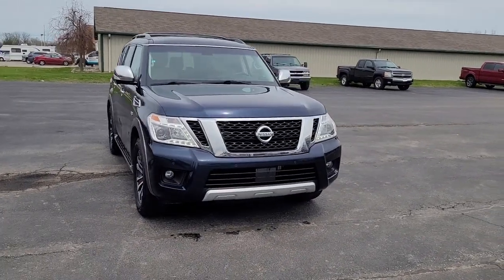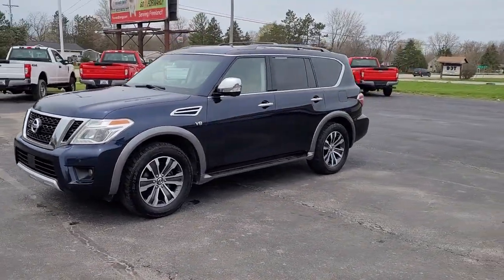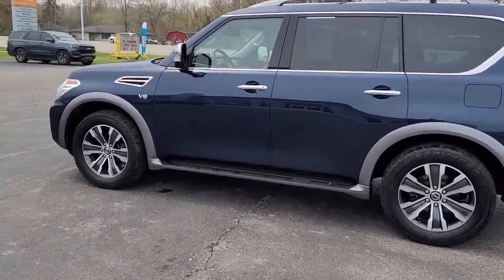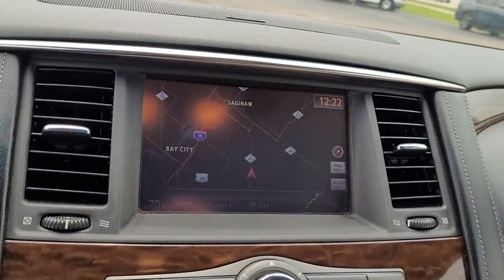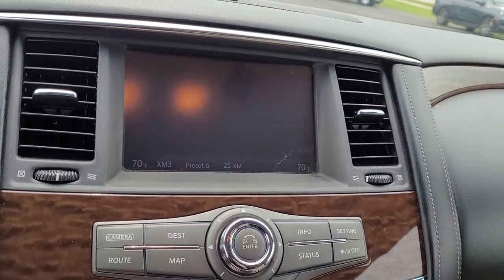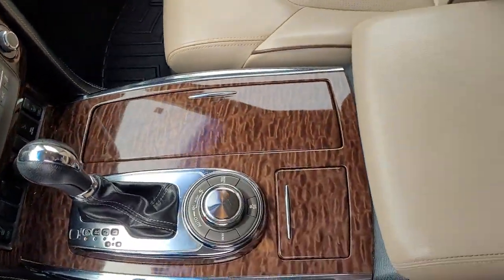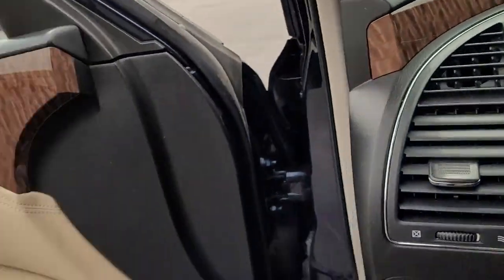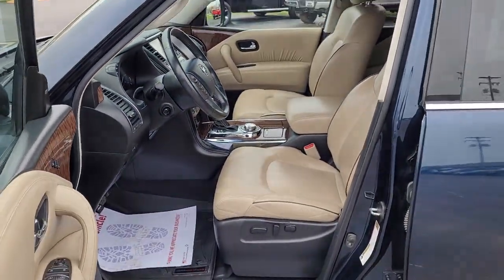2017 Nissan Armada Freeland, Saginaw, Midland, Bay City, Mt. Pleasant MI 13851A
Hermosa Blue Used 2017 Nissan Armada available in Freeland, Michigan at McDonald Ford. Servicing the Saginaw, Midland, Bay City, Mt. Pleasant, MI area.

McDonald Ford
6790 Midland Rd